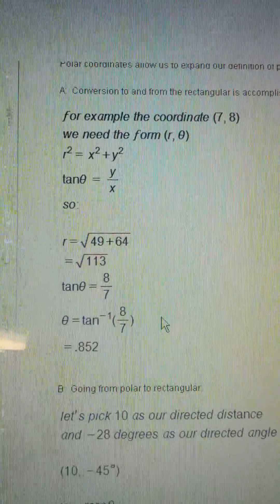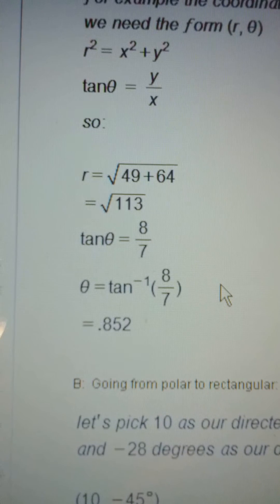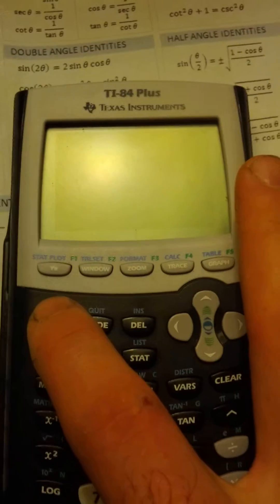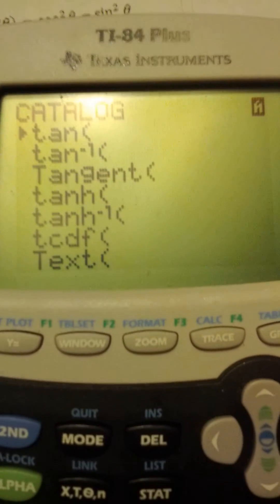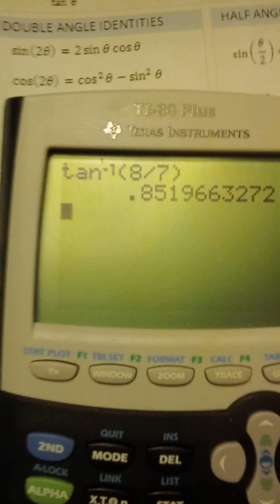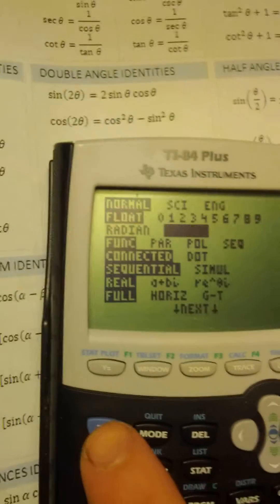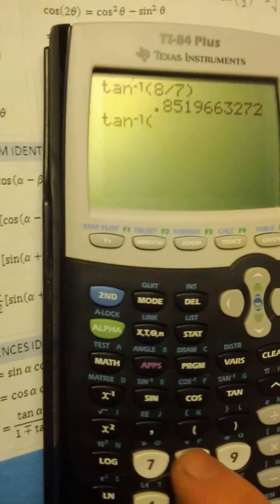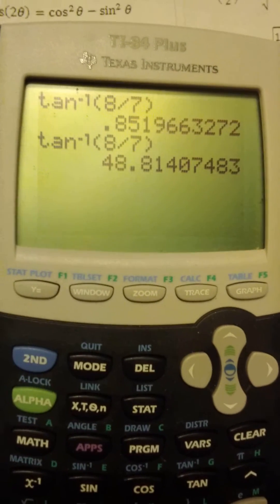How to take inverse tangent and get degrees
How to take inverse tangent on ti-83 and get answer in degrees instead of radians